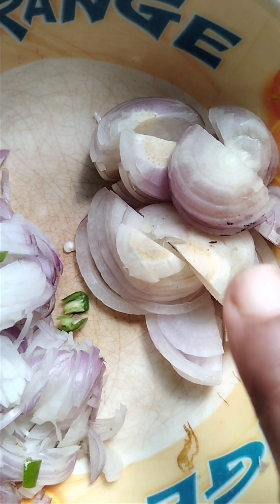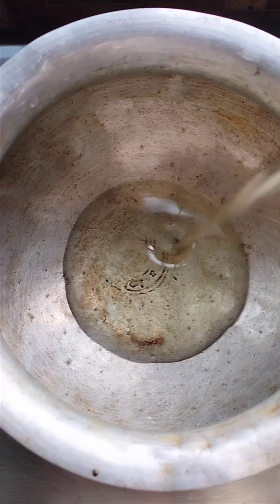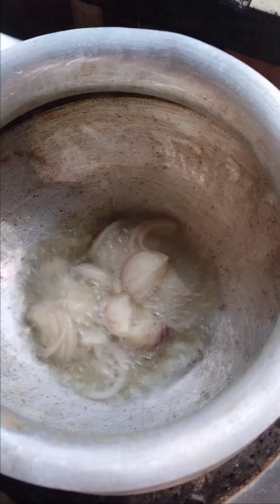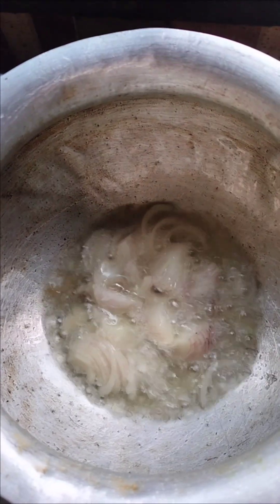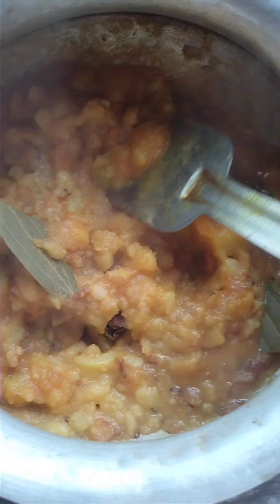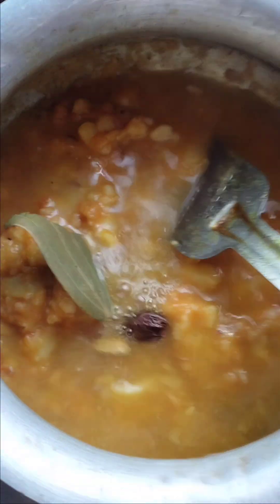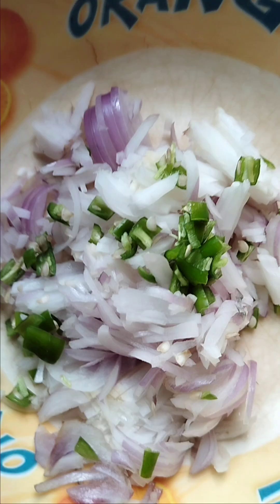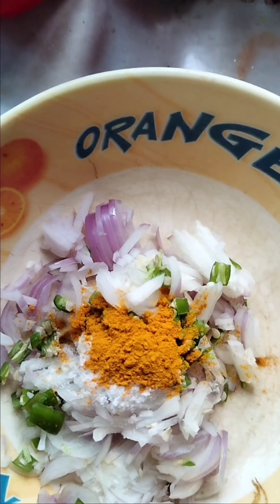May 28, 2024